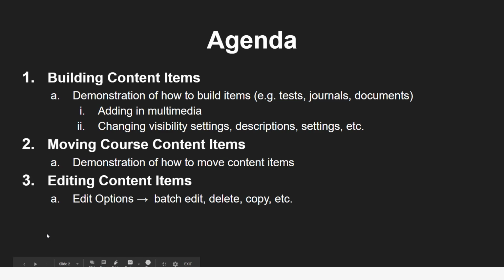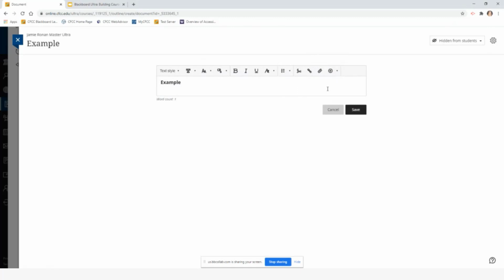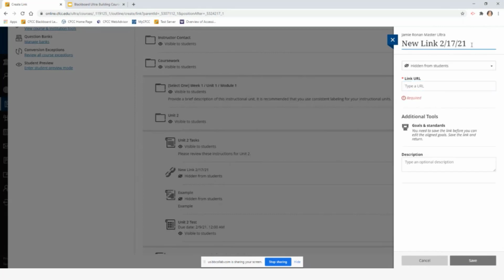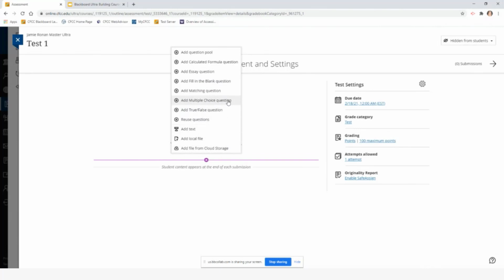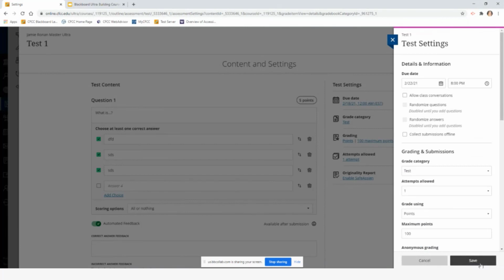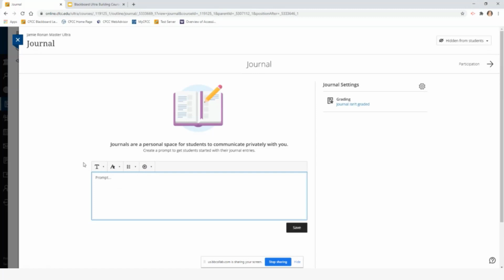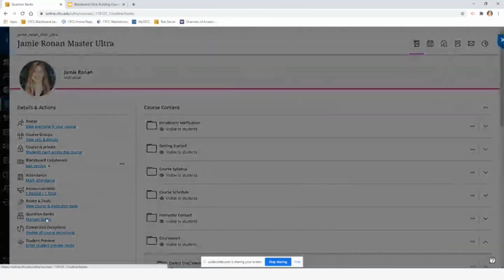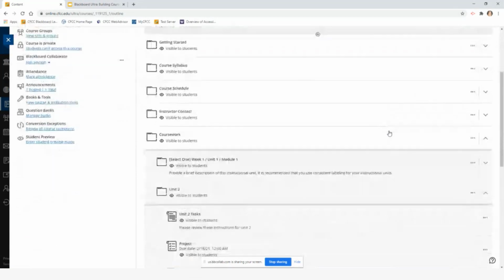Blackboard Ultra Workshop - Building Course Content (Advanced)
A virtual workshop focused on building course content (advanced) in Blackboard Ultra at Cape Fear Community College.